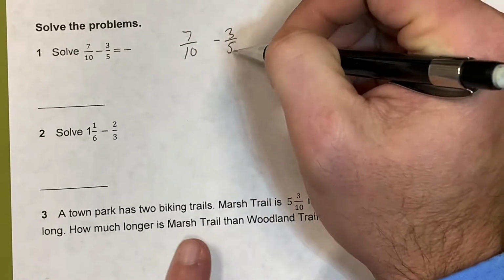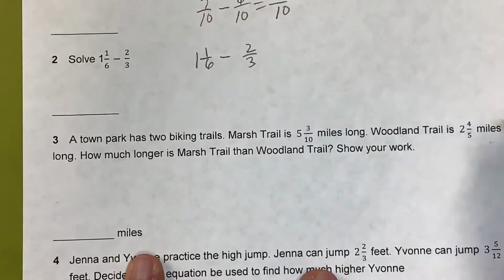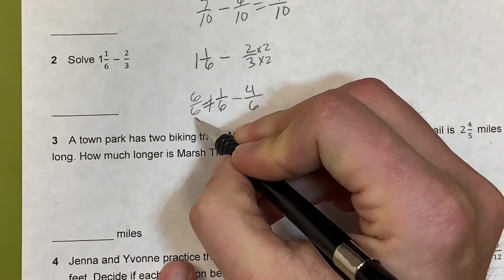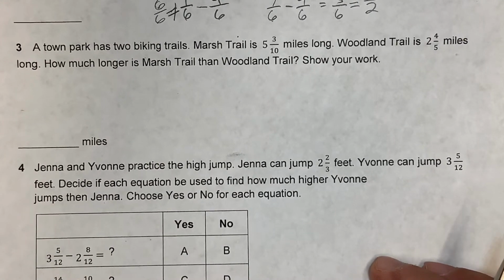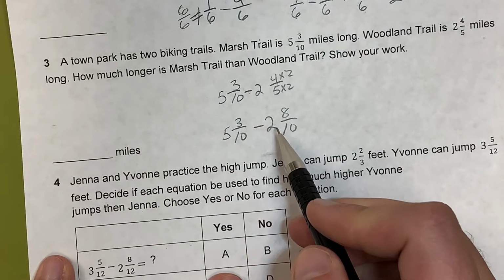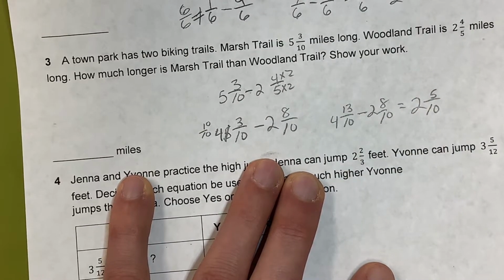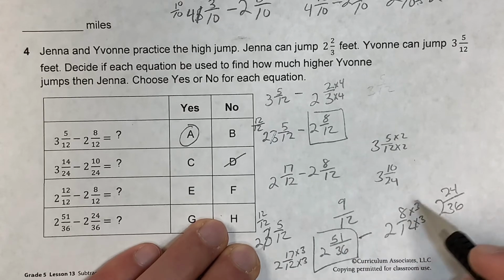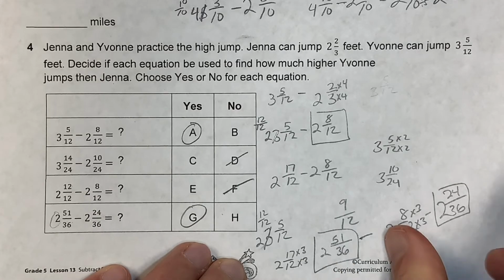5th Grade Subtraction of Fractions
5th Grade Subtraction of Fractions